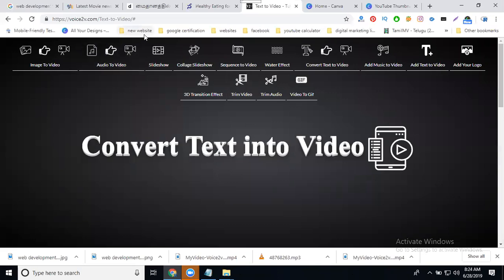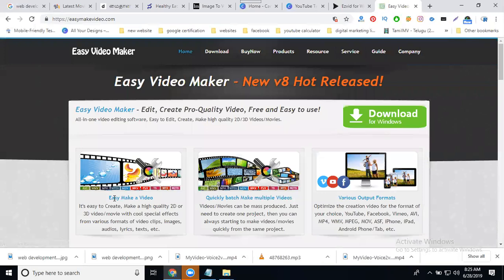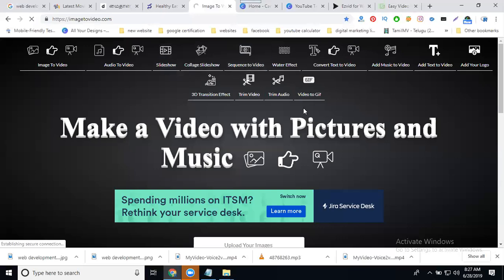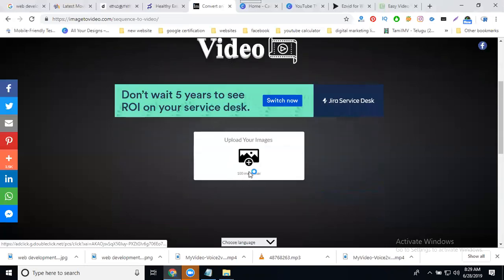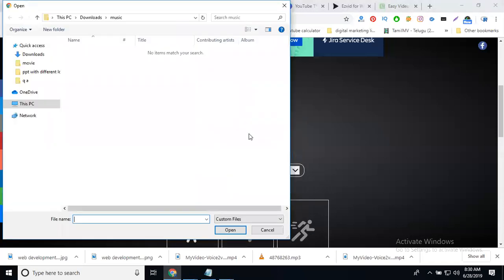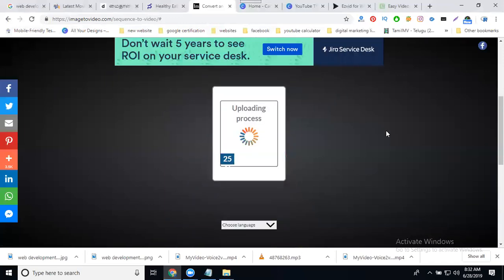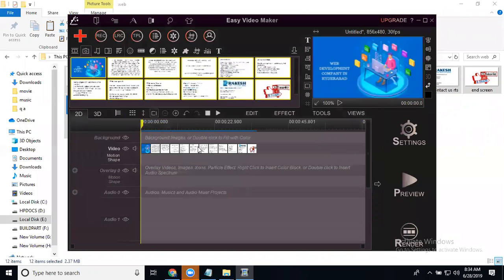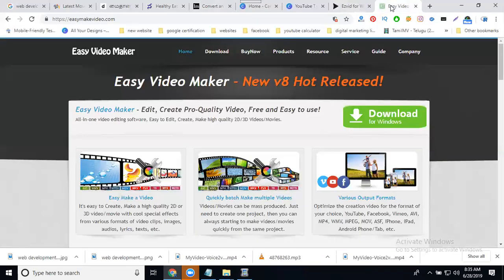How to make image to videos for vimeo youtube daily motion channel 2019 | DigitalMarketingTutorial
DigitalMarketingTraining - Learn this video How to make an image to videos for Vimeo youtube dailymotion channel 2019 tutorials by digitalrakesh